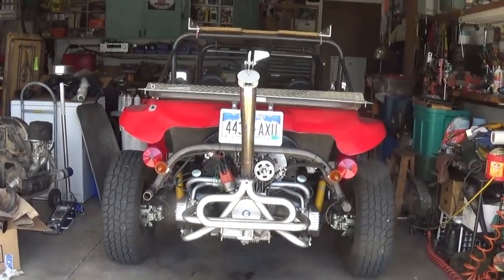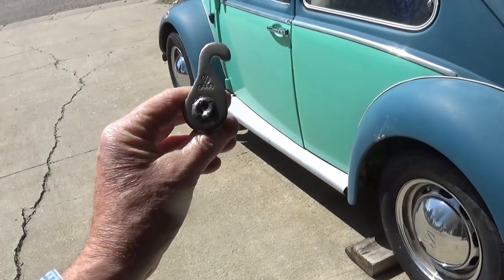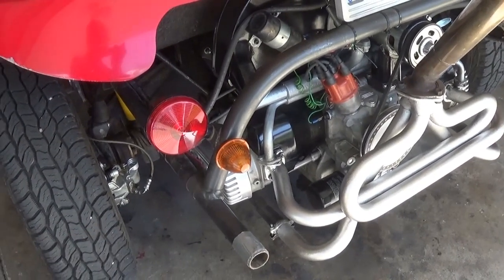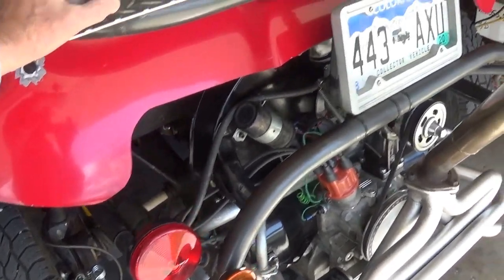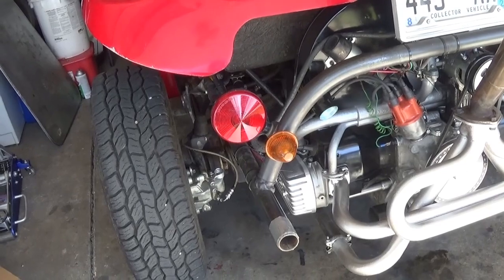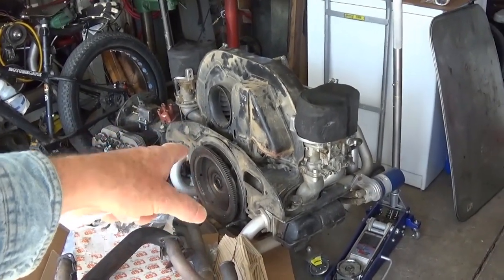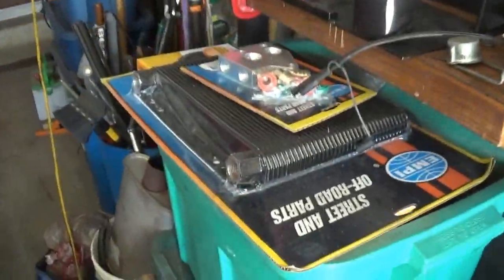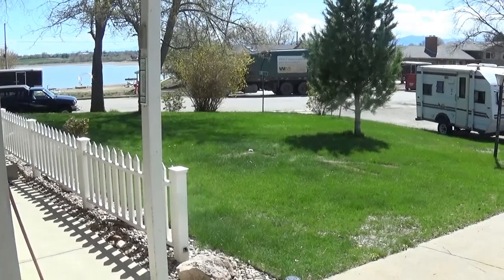1776 VW $$$$ and Sense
Vlog on future projects and what I spent building the 1776 Single Port Engine.